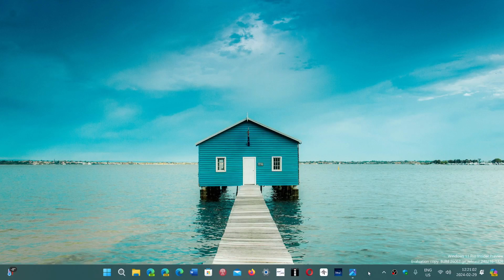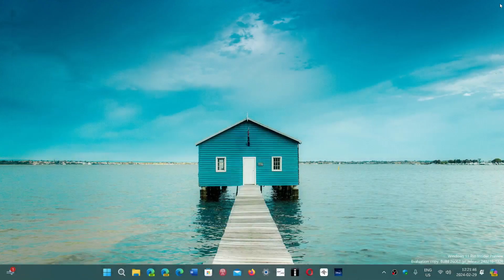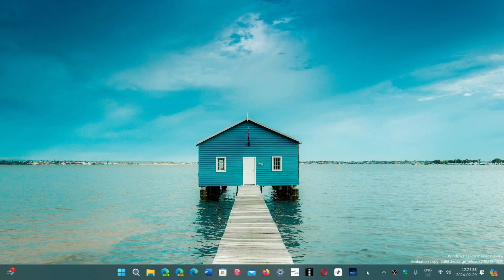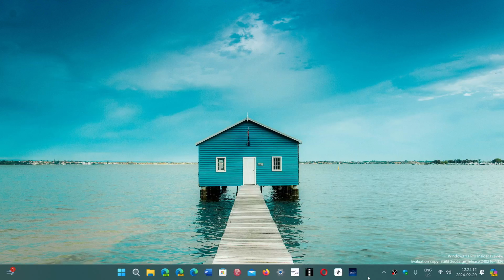Windows 11 upgrade making some IT departments mad at Microsoft for pop up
Unmanaged PC getting Windows 11 upgrade pop ups are making IT guys mad at Microsoft